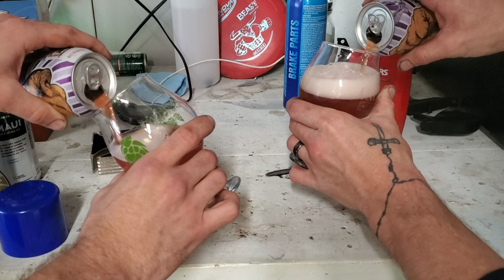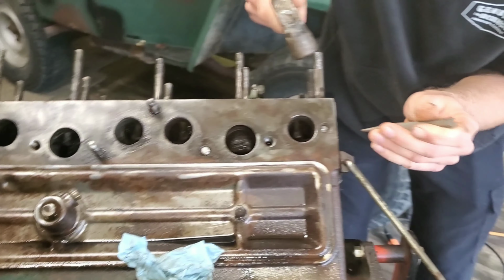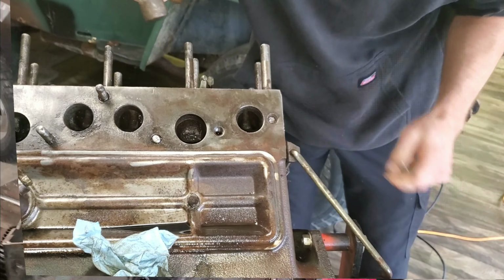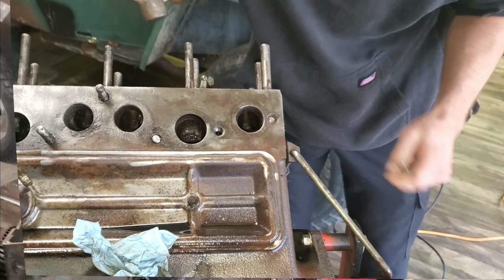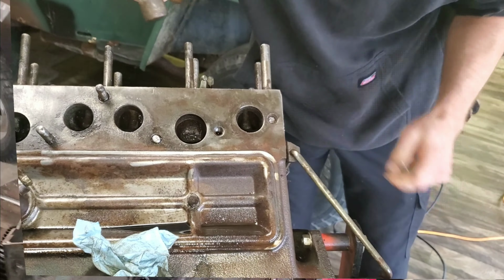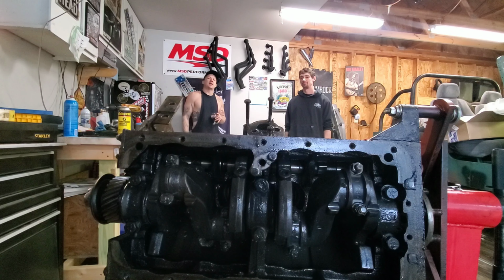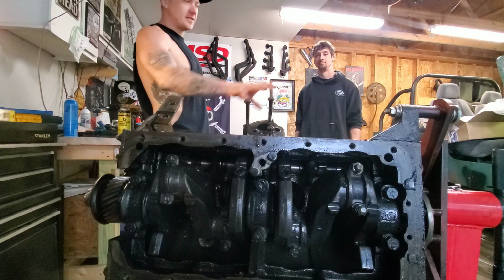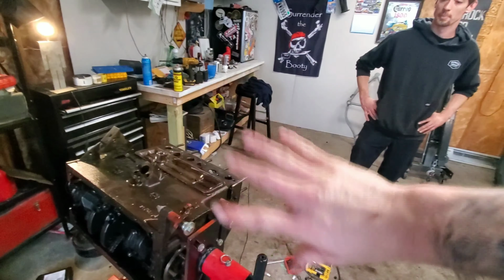Eppysode 52 EXTRA SPECIAL GUEST KYLE. BROKE STUD PULLING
My buddy kyle and pull out some broken studs out of my go devil flathead.

Check his YouTube channel at Kyle's garage!